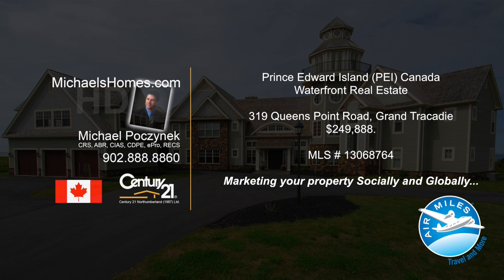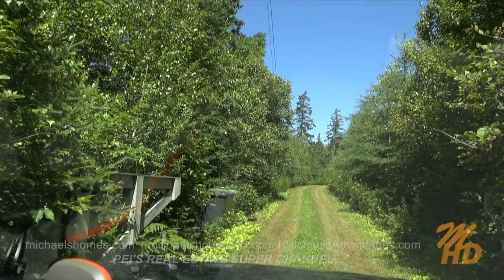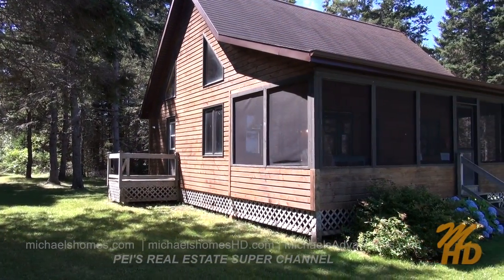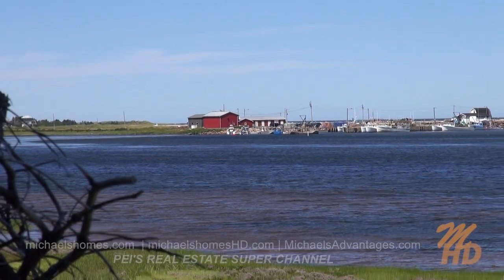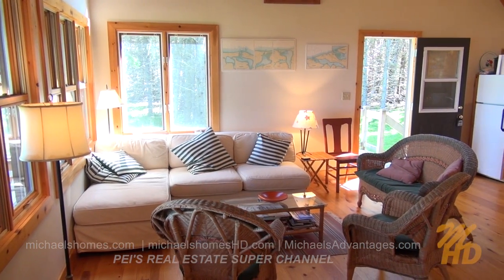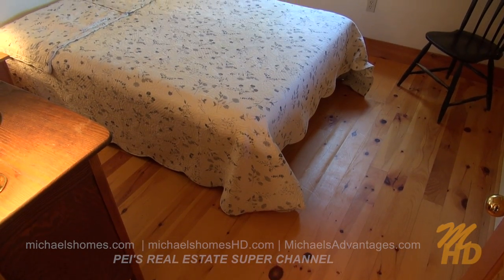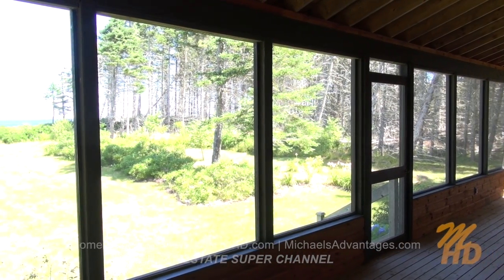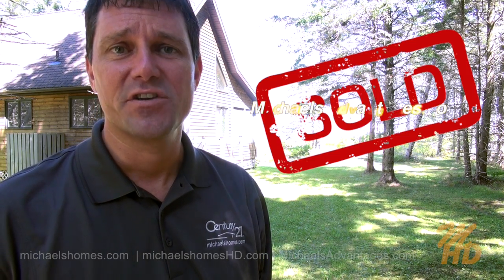(SOLD) 319 Queens Pt Grand Tracadie Prince Edward Island PEI Real Estate Century 21 Waterfront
| Call Toll Free 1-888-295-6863 or direct (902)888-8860. Michael Poczynek, CRS, ABR, CIAS, CDPE, ePro, RECS, is your "High Definition Real Estate Agent" -- Marketing Your Property Socially and Globally.  The only Realtor you will ever need for information on any MLS or non-MLS listing from any Broker, Agent, or Private Seller in Prince Edward Island Canada.  Now with the New Amazing Radio Controlled Drone Quad-copter for "on-demand" HD Video and High Resolution Photographs.
MLS Description:
Grand Tracadie: Secluded waterfront cottage on Tracadie Bay, facing high dunes with views of Tracadie Harbor, the bay and the ocean beyond. Off Queens Point Road, gated driveway through 10.6 acres of spruce forest partly cleared in 2002 and now growing up in native trees. Wood sided cottage with open space living/dining/kitchen area, 2 bedrooms and a loft, 3/4 bathroom, an outdoor shower and a 10x30 ft. screened porch facing the water. Entire cottage designed for minimum maintenance, including high quality aluminum clad windows. Lawns and plantings also designed for limited maintenance. Stairs down to water from 6-8 foot bluff for access to beach and boating. Dune area is all national park, mostly accessible only by water. A simple, well made cottage in a unique and spectacular location, with passing mussel boats the only worldly intrusion. Third bedroom is a loft.
Located near Charlottetown, Dalvay, Stanhope, Mill Cove, Tracadie Bay, Grand Tracadie, Corran Bay, Donaldston, Bedford, Dunstaffnage, Covehead Road, West Covehead, Brackley Beach, Covehead Bay, York, and Blooming Point.

Located in north of Charlottetown, and east of the Confederation Bridge in Borden, Kensington, and Summerside.
Sound effects by Apple Final Cut Pro X.  Cameras used Canon XH-A1s, Sony HDR-HC7, Sony HDR-PJ760V, Samsung HMX-W300, and GoPro Hero 3 Black Edition.  Computer used Apple iMac and Final Cut Pro X. Remotely controlled DJI Phantom Quadcopter drone helicopter loaded with a GoPro Black Edition HD camera.  Century 21 Canada is a proud sponsor of the AirMiles Reward Miles program for purchases and sales.
This video pre and post-production by:
Real Estate Agent, Century 21 Northumberland (1987) Limited
629 Water Street East